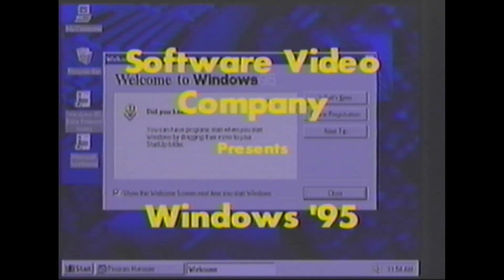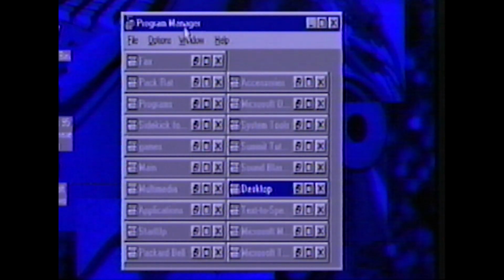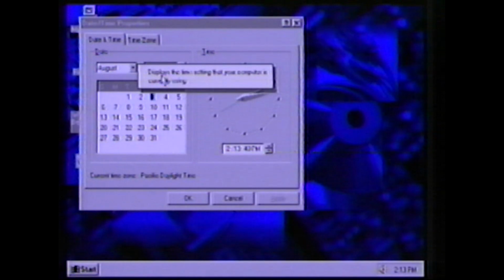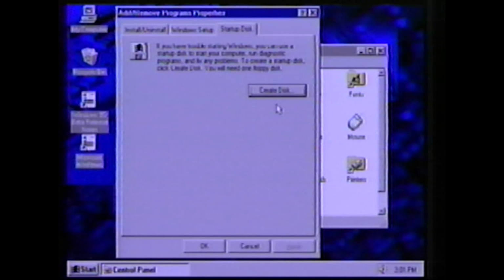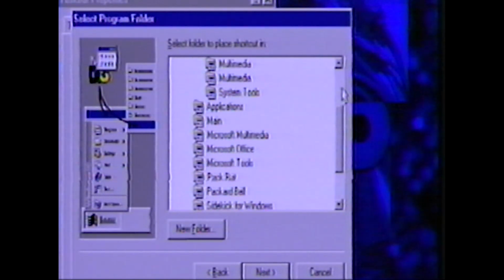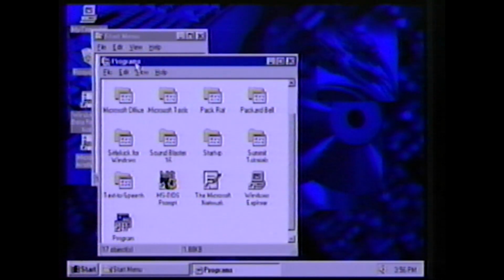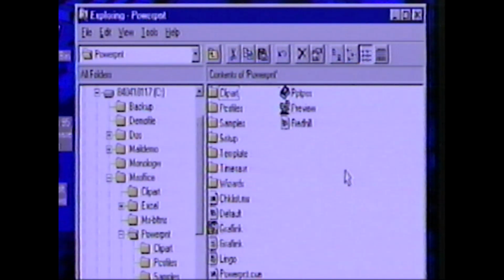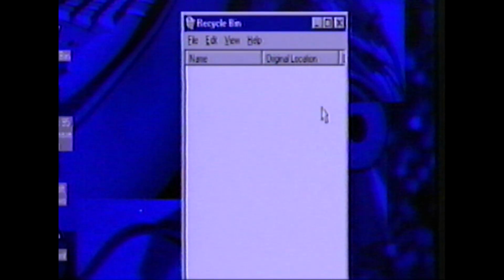VHS - The Software Video Company - Learning Microsoft Windows 95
This video is a digitized version of an original VHS recording from 1995, featuring a technical presentation on Microsoft Windows 95. This video is shared for archival, educational, and historical purposes only, with no intention of infringing on any copyrights or intellectual property rights.

Please note that the content in this video reflects the technology, standards, and views of the time it was produced. The information may be outdated and does not represent current technological practices or recommendations.